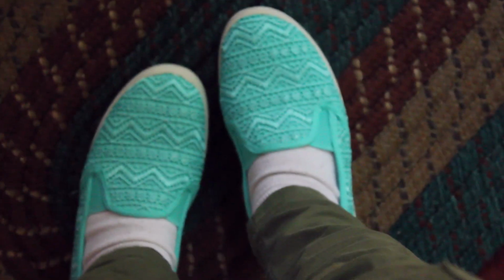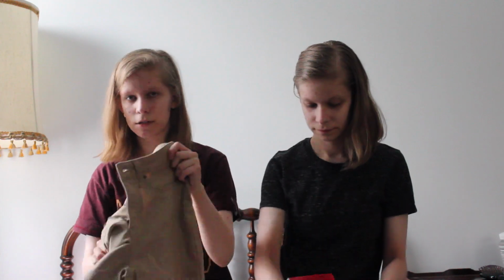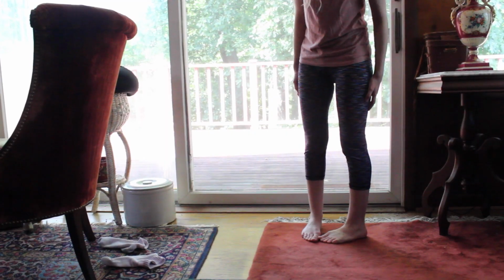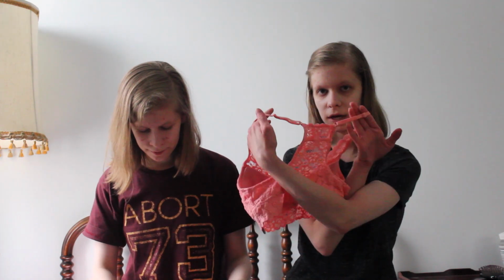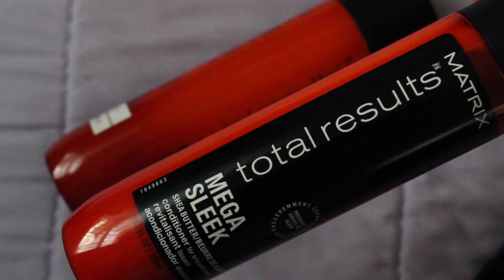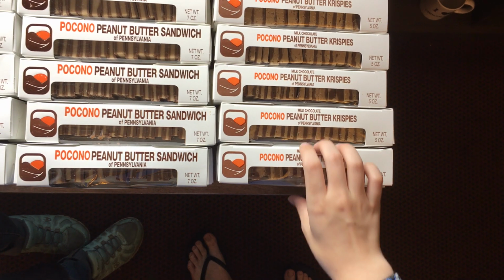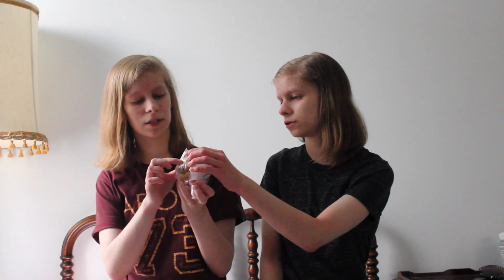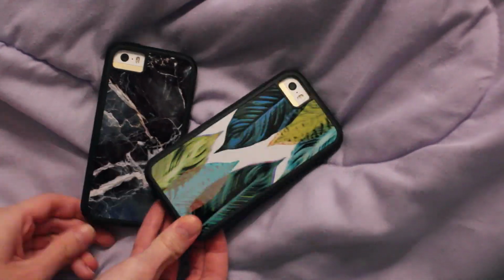Summer Try-On Haul 2016 | Danica & Victoria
Clothing, etc.!

AEROPOSTALE:
Prince & Fox Tee (cannot find)